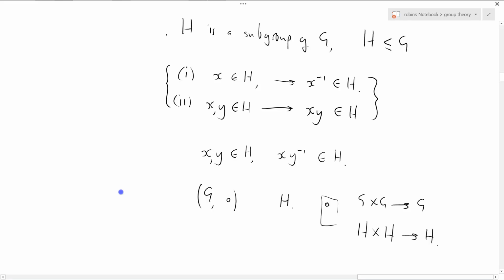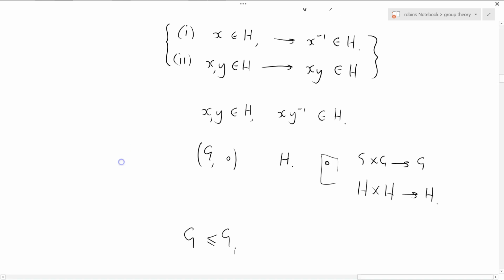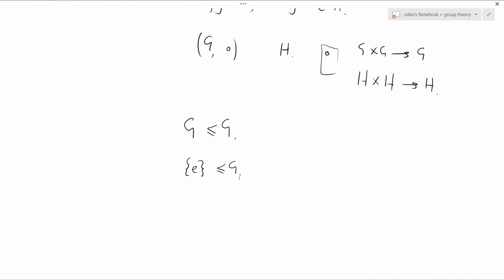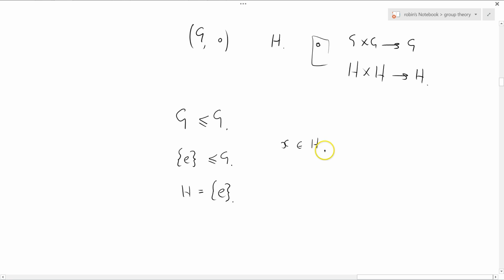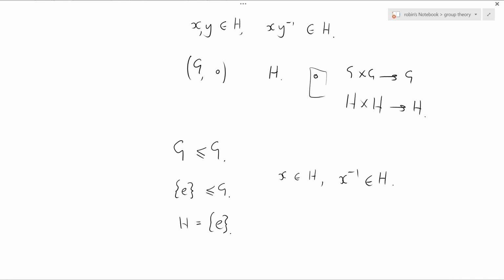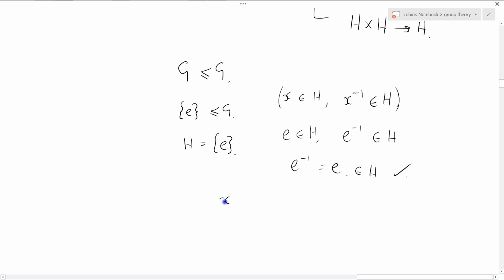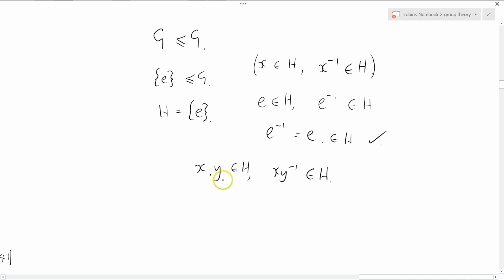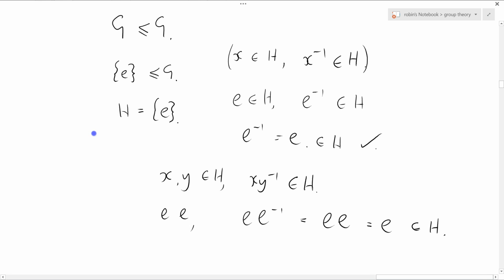Group Theory 8: Trivial subgroups identity and whole Group